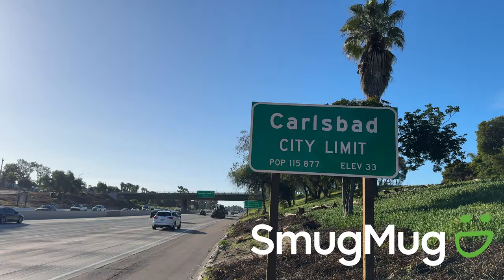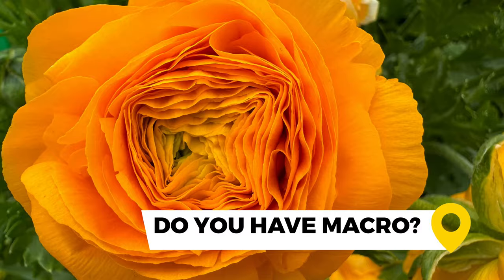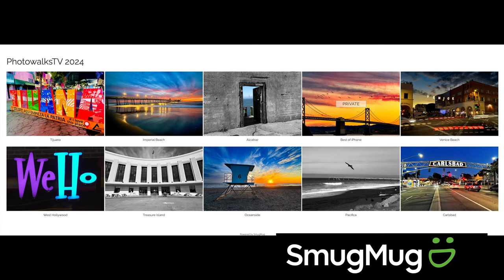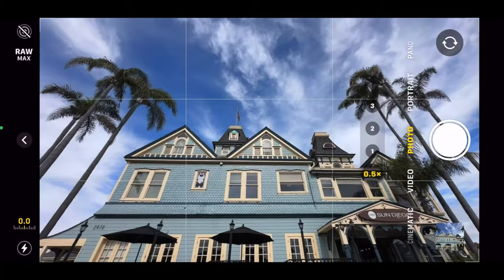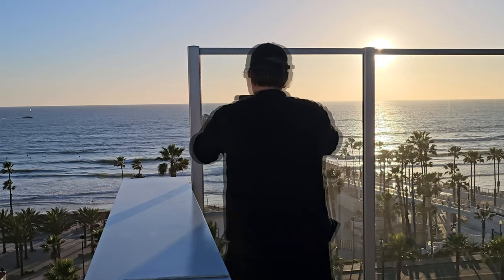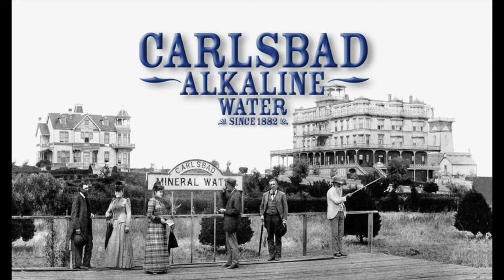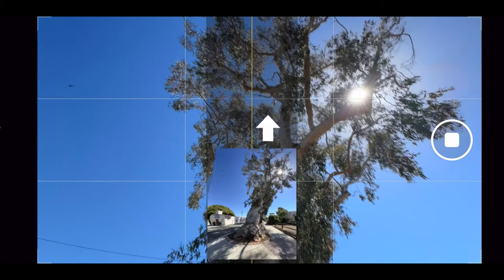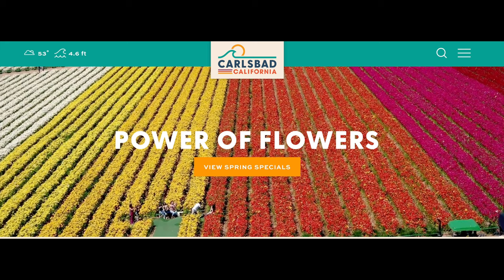San Diego's Carlsbad: What to Do & Photograph in Historic Beach Town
I explore San Diego’s Carlsbad, a photogenic coastal town in California, renowned for its beautiful beaches and the iconic Flower Fields.

Join me as I share tips on capturing stunning photographs with your phone.

Whether you're snapping shots of the beach or the vibrant blooms at the Flower Fields, I'll show you how to make the most of your phone camera settings. Discover the historic village and its charming streets, perfect for adding a quaint backdrop to your photos. Learn to master beach sunsets and utilize portrait mode to highlight the stunning local flora.

Don't miss my guide to the best photo spots in Carlsbad, which is ideal for both beginner and seasoned photographers.

📌TimeStamps:

00:00 Carlsbad
00:48 Flower Fields
04:02 Carlsbad Village
05:41 Best Instagram spot, Senor Grubby's
06:05 Photographing Carlsbad Sign
07:39 Springhill Suites, best rooftop view
10:44 The Goods
11:36 Agua Hedionda
13:05 Cassara Carlsbad
13:36 Strawberry Fields Forever

This video is about Explore Carlsbad: California's Historic San Diego Beach Town for Flower Photography. But It also covers the following topics:

Photography Tips For Carlsbad
Best Photo Spots In Carlsbad
Carlsbad Travel Photography

Video Title: Explore Carlsbad: California's Historic San Diego Beach Town for Flower Photography

✅  About PhotowalksTV with Jefferson Graham.

Travel | Photography | Tips through the lens of an iPhone and Galaxy on PhotowalksTV.
The series, hosted by former USA TODAY columnist Jefferson Graham, brings viewers to the most photogenic places on the planet and shows where, when & how to get pro-level photos on your smartphone.

Jeff also regularly takes your questions about travel photography and the iPhone on livestreams and encourages viewer feedback.